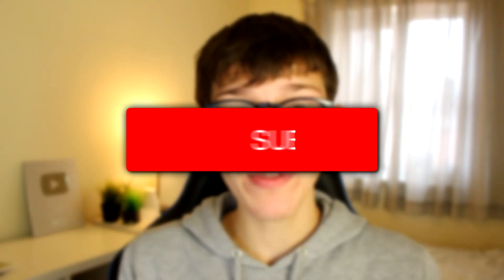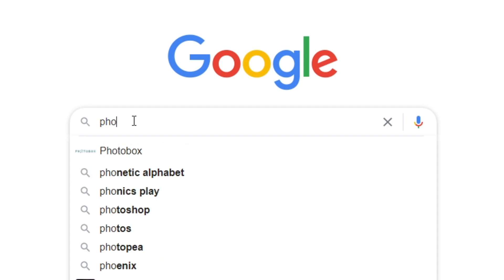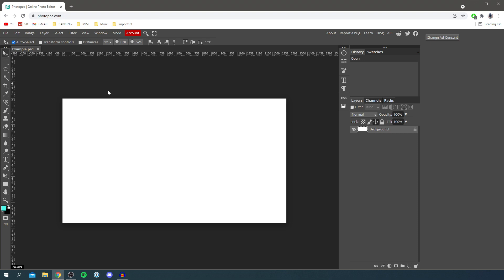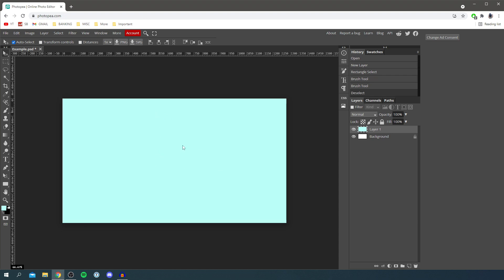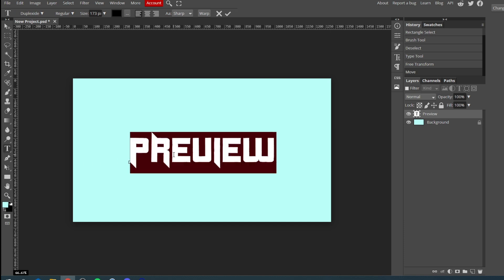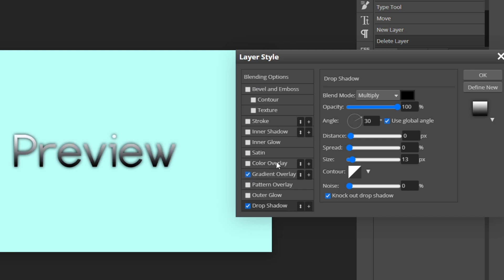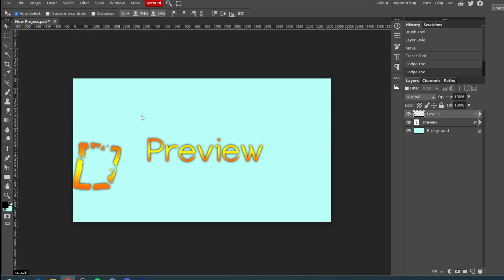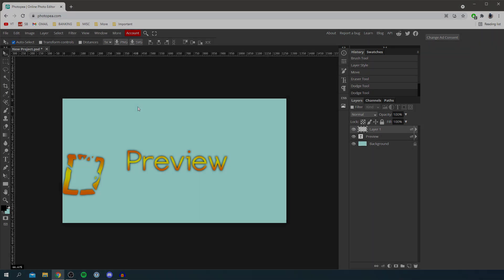Best Graphic Design Software Free (2023)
I cover the best graphic design software free and best free graphic design software in this video! I hope you found this free graphic design software for windows and best software for graphic design useful!

Consider checking out the channel for more software tutorials.

TutorialTucker